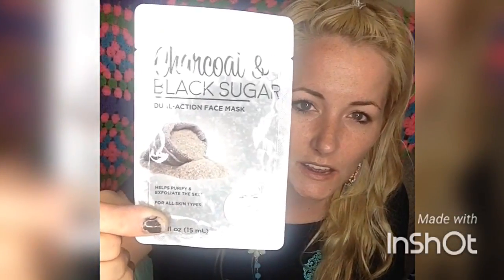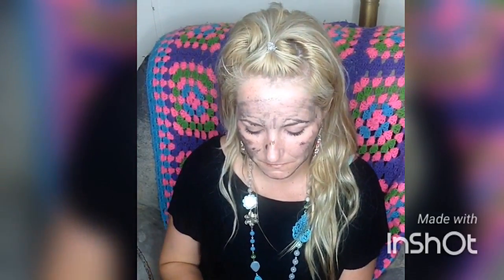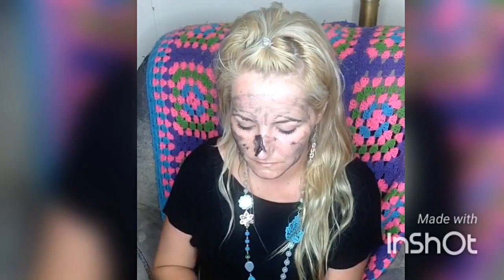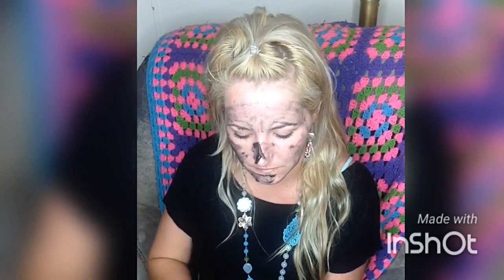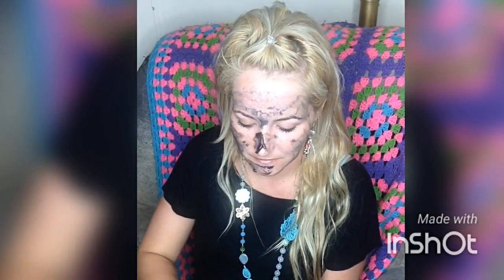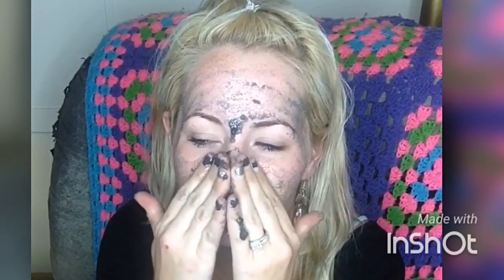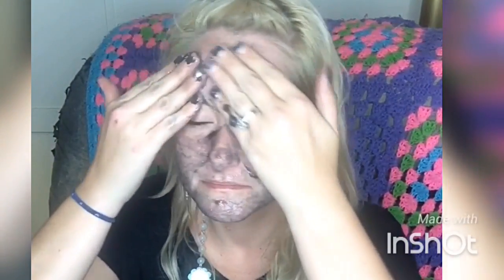Product Review-Charcoal Black Sugar Scrub mask.. Is the cheaper brand worth it?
I did a product review to see If the cheaper low end charcoal and black sugar scrub mask is just as good as the really expensive ones???